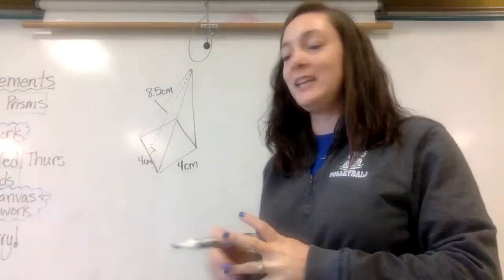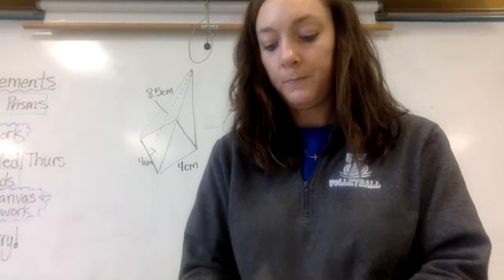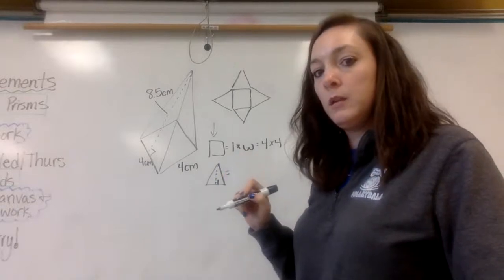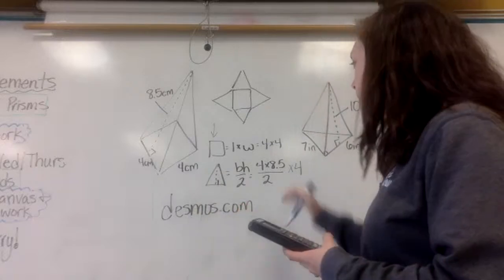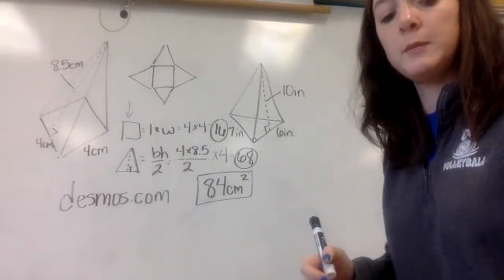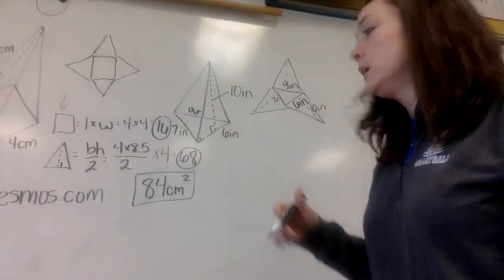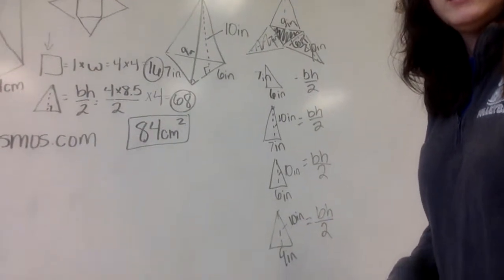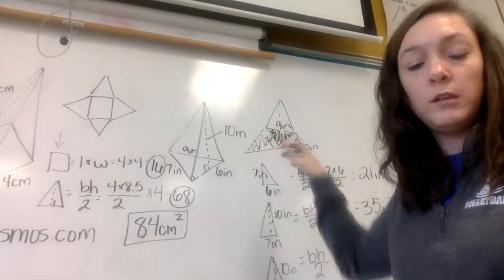Surface Area of Pyramids